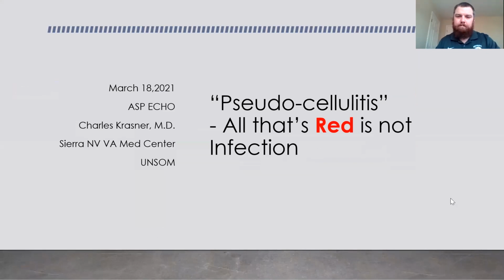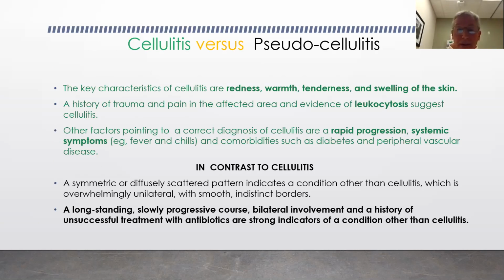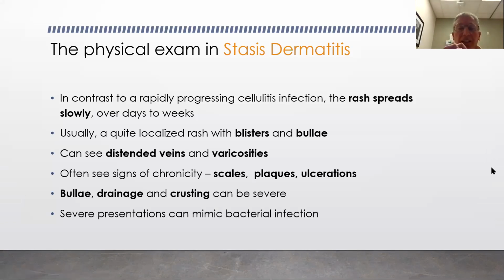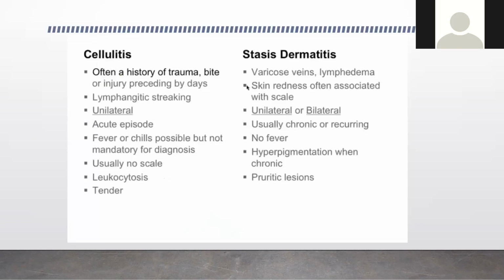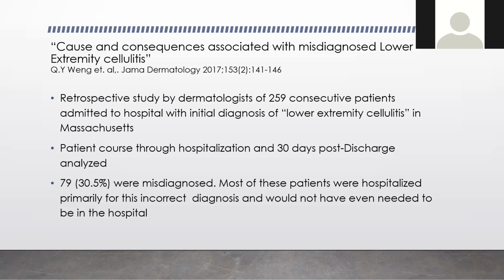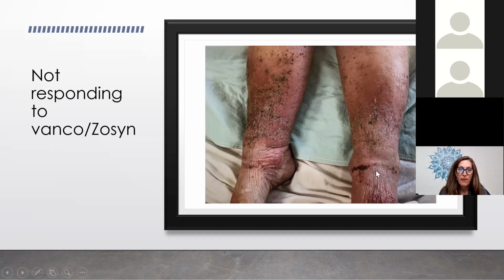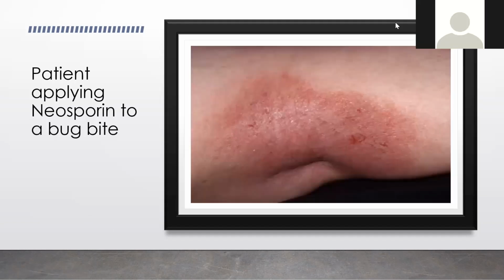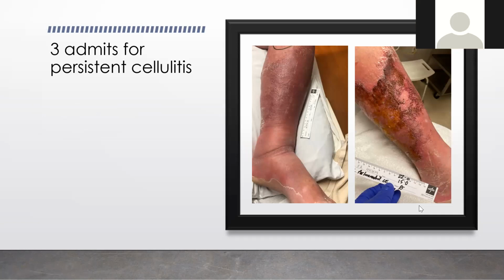Antibiotic Stewardship ECHO: Pseudo-Cellulitis 3/18/2021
In this Antibiotic Stewardship session, Dr. Krasner explains the concept of “Pseudo-Cellulitis” in which doctors misdiagnose skin conditions as ‘Cellulitis’ due to a number of reasons. Dr. Krasner presents 3 negative outcomes due to the misdiagnosis of Cellulitis, 3 key findings to properly diagnose Cellulitis, 3 clinical findings that can present alternative diagnoses to cellulitis, as well as many alternate conditions. The misdiagnosis of Cellulitis can cause many negative effects in a patient; however, the most crucial consideration is preventing the development of C. Difficile Colitis in patients. It is important to properly diagnose these skin conditions in order to prevent further complications, as roughly 30% of patients are misdiagnosed.

2:21 Stephen Johnson case
7:32 True Bacterial Cellulite
9:14 Stasis Dermatitis
12:46 The Diagnosis of Cellulitis
13:28 Venus Stasis Dermatitis transforms into Cellulitis
24:50 Superficial Improvement
32:10 Contact Dermatitis